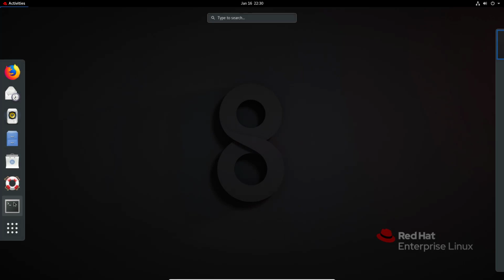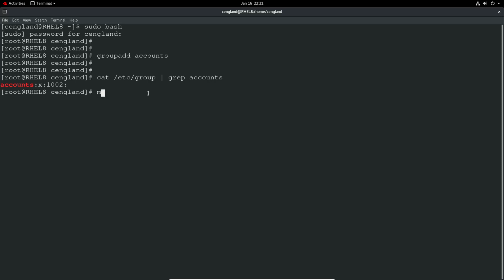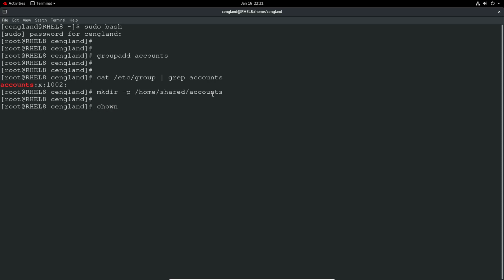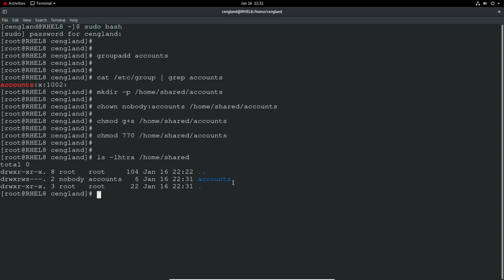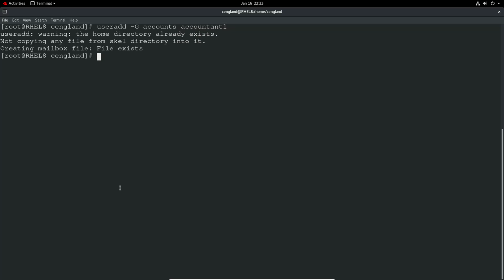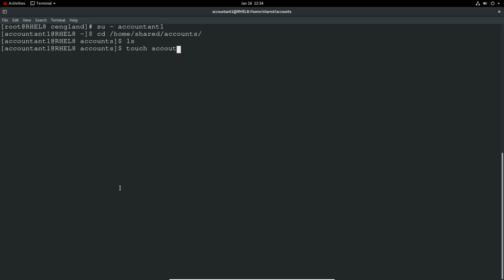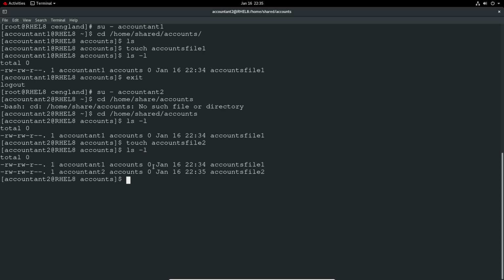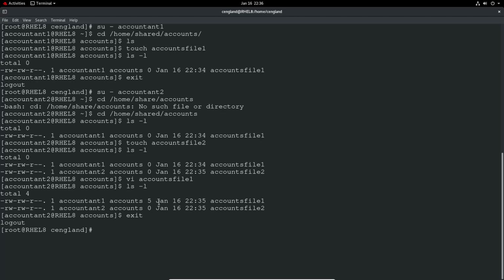RHCSA RHEL 8 - Create and configure set-GID directories for collaboration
Notes from the video (also can be found on my website csg.tech.blog)

Add a new group:

# groupadd accounts

Check group created:

# cat /etc/group | grep accounts

Make new directory for sharing

# mkdir -p /home/shared/accounts

Update ownership so no user owns the directory but the group does:

# chown nobody:accounts /home/shared/accounts

Set the GID bit:

# chmod g+s /home/shared/accounts

Give other users no access:
# chmod 770 /home/shared accounts

Confirm changes has been made:

# ls -lhtra /home/shared/

drwxr-s--- 1 nobody accounts 4.0K Jan 14 09:42 accounts

Create two new accounts to test:

# useradd -G accounts accountant1

# useradd -G accounts accountant2

SU into the one of the new accounts and check the permissions is working:

# su - accountant1

# cd /home/shared/accounts

# touch accountsfile1

# exit

SU into the other user and confirm you can edit the exisiting file with VI or nano.

# su - accountant2

Test with another user to see if only group permissions are working:

# useradd user1

# su - user1

This command should fail with permission denied:

# cd /home/shared/accounts